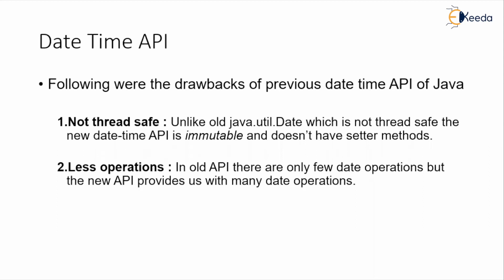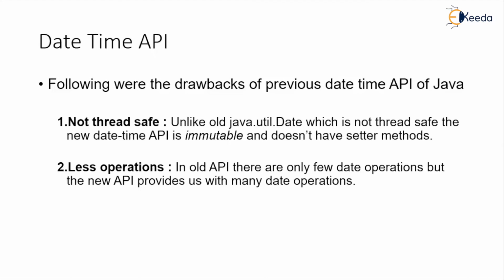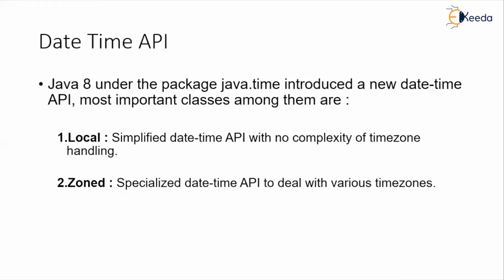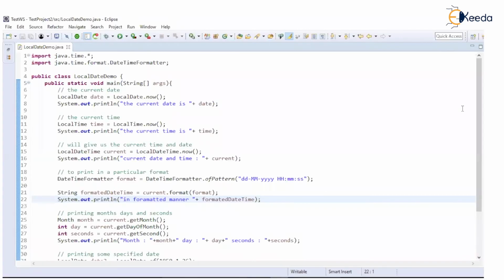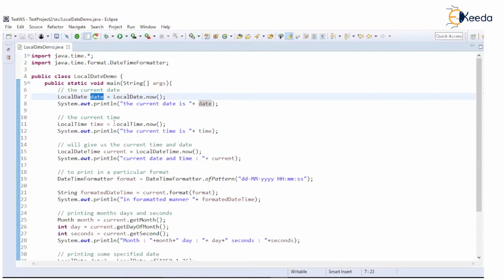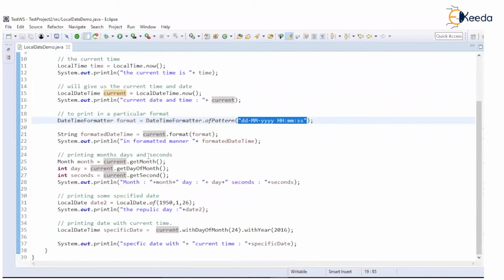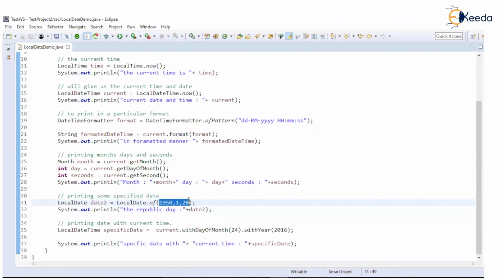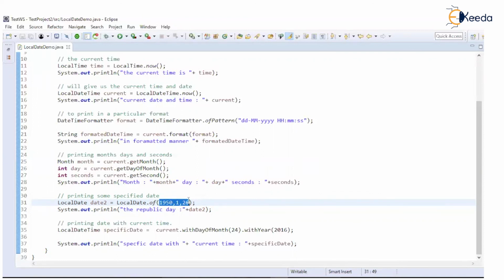Date Time API